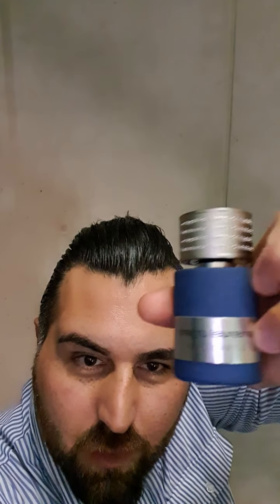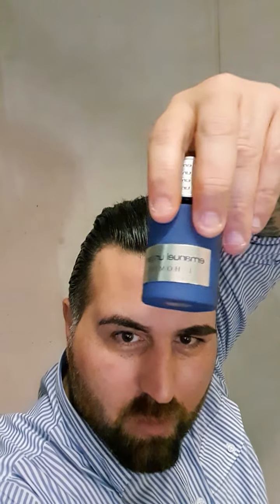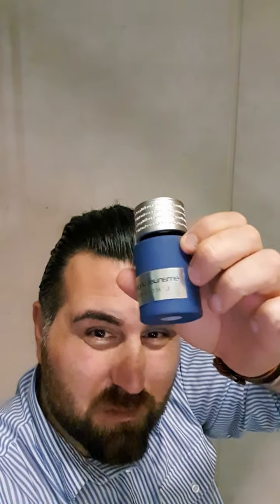ENGLISH Emanuel Ungaro L'homme Dior L'homme and Valentino Uomo Dupe Review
For you enjoy :}